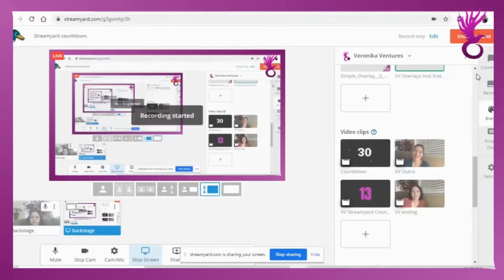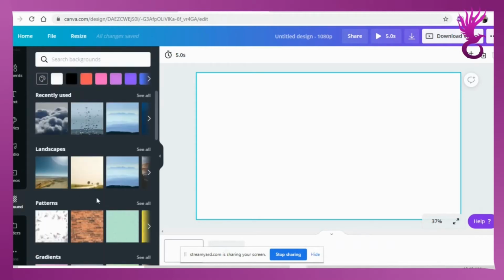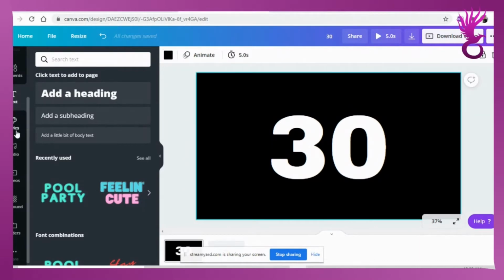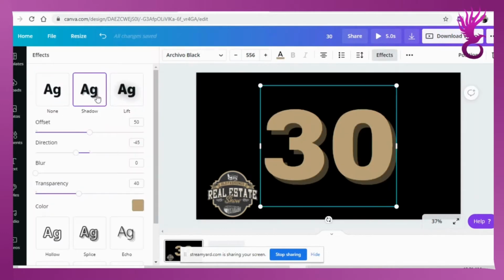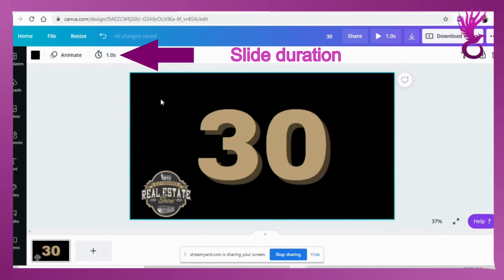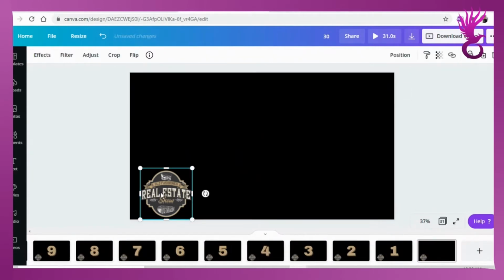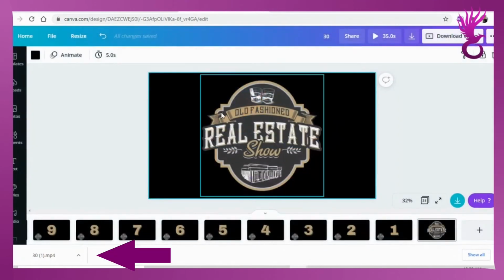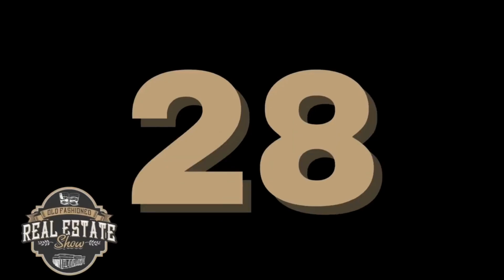How to Make a Live Stream Count Down Timer 2021 in Canva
In today's video, I will show you have to make a live stream count down timer. I really like using the countdown timer to build anticipation but suddenly all of the videos on my newsfeed looked the same. They all had the numbers from the generic count down video provided by streamyard. Yikes!

Have you been wanting to make a live stream countdown timer?  Even if you are not streaming live right now you can definitely use countdown timer video for other presentations to build anticipation. Let me know what you think and how you use count down timers in you videos?

**Social Media**
Clubhouse@veronikaventure